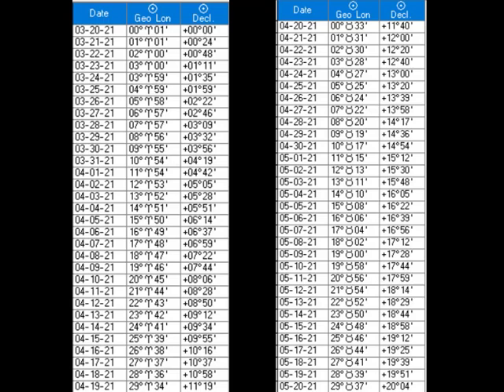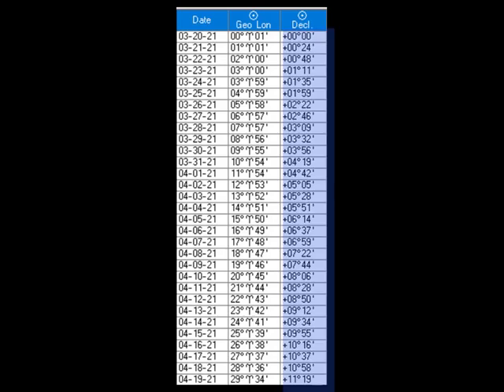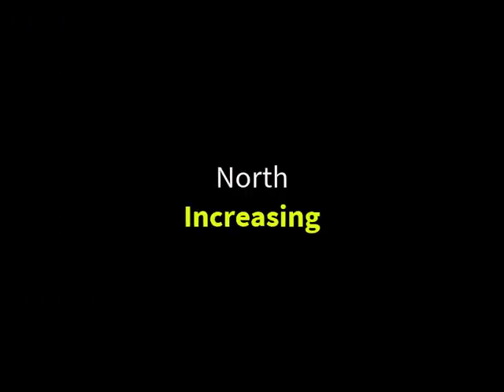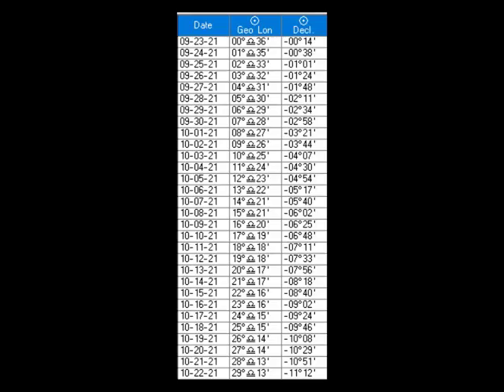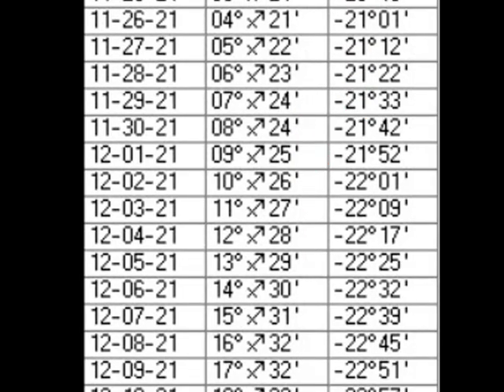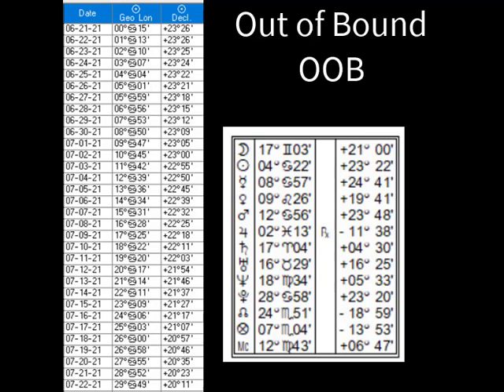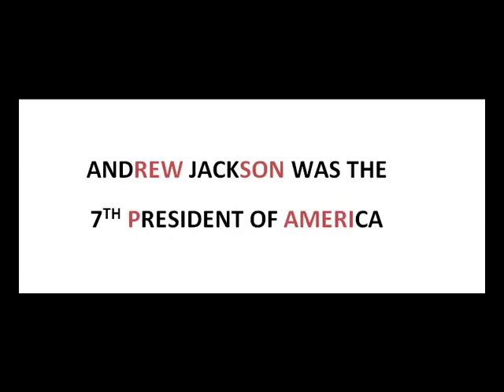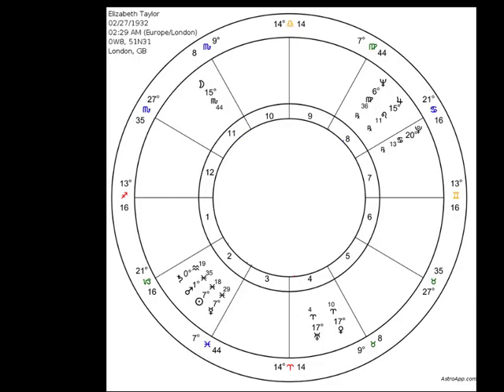Vertical Zodiac explained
Helmut Licht explains his astrological subsystem which he call The Vertical Zodiac.